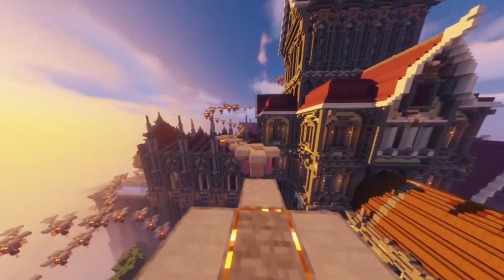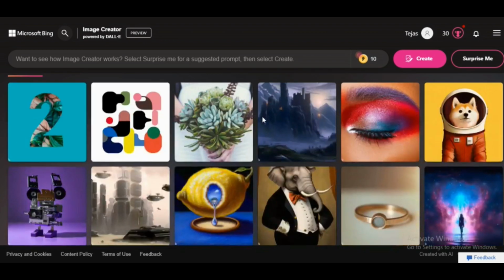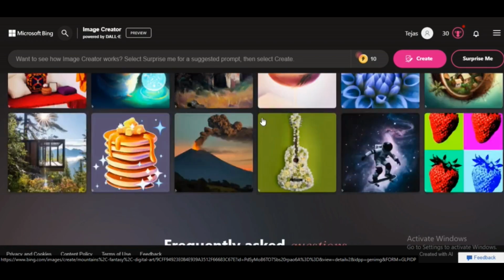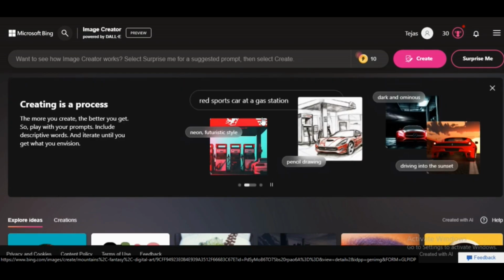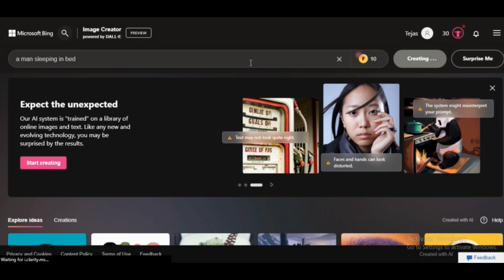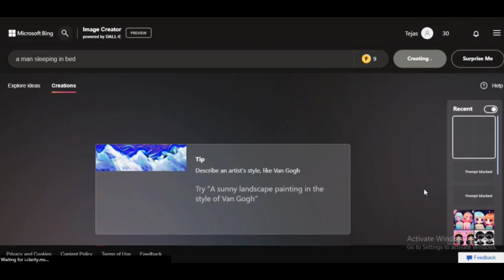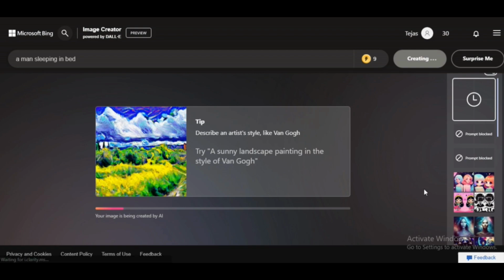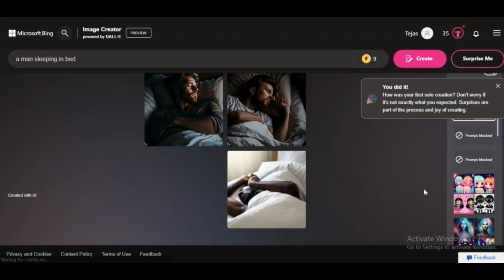100% FREE AI Art Generator: Microsoft Bing AI Tools Tutorial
100% FREE AI Art Generator : Microsoft Bing AI Tools

Are you looking for a way to create stunning and unique art pieces without spending a dime? Look no further than the Free AI Art Generator from Microsoft Bing AI Tools! This powerful tool uses the latest in artificial intelligence technology to help you generate beautiful and original artwork. Whether you're an experienced artist or just starting out, the Free AI Art Generator is the perfect tool to help you unleash your creativity and bring your ideas to life. So why wait? Try the Free AI Art Generator from Microsoft Bing AI Tools today and start creating amazing art like never before! with this Text to Image Generator tool, you can create beautiful art for free, without any hidden costs or fees. So, what are you waiting for? Start This Free AI Art Generator today and take your art to the next level!